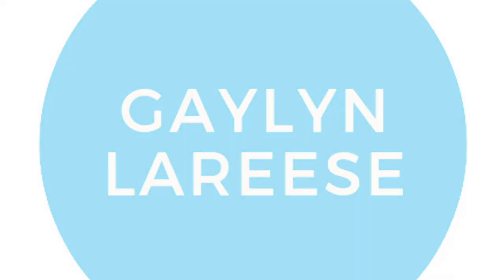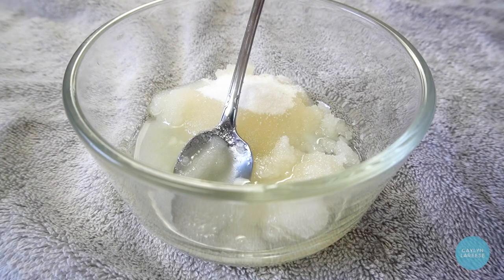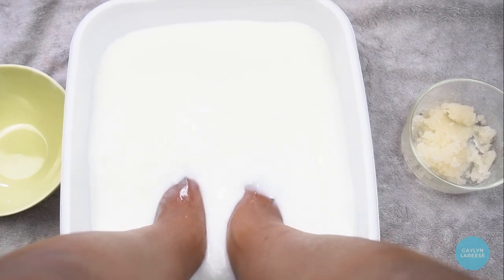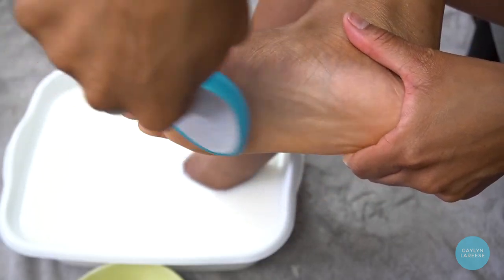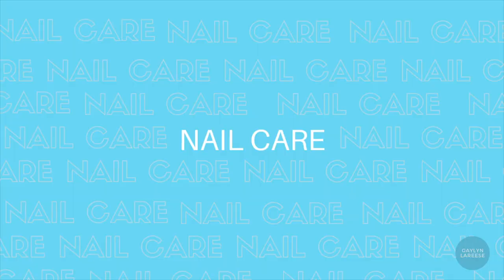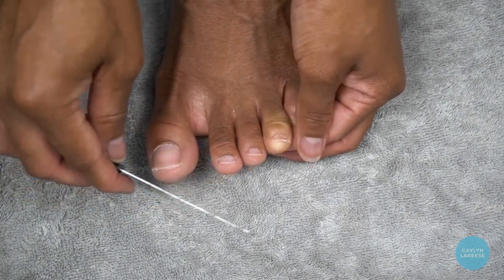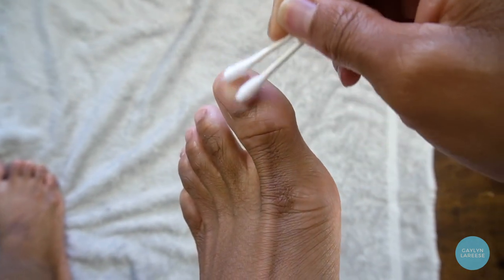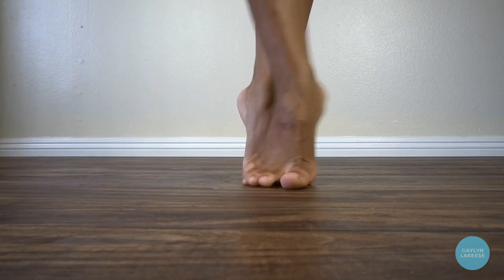DIY DANCER PEDICURE AT HOME | Foot Care Routine to Reduce Blisters and Damaged Toenails When Dancing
What is up artists and movers!
I asked you guys on Instagram which video I should post this week, and you guys voted for a dancer foot care video. In this video, I break down my foot care routine that I do once a month to make sure my feet are properly prepared for me to dance my best. I detail my milk bath foot soak, how to know which callus to remove, and how I trim my nails to avoid pesky blisters and injured toenails. I hope this video is helpful! I'll see you guys in my next video. Later!

Dancer Pedicure Supply List

Powdered Milk
Epsom Salt
Eucalyptus Essential Oil
Pedicure Kit (not the exact one I used but it contains all of the same tools)
Aveeno Eczema Therapy

↓THE MORE THAN DANCE CLUB IS NOW OPEN!↓
Join a community of other dancers looking to do more fulfilling work, use more of their talents, and make more of an impact.

- Dance Business Expense Tracker (Prepare your dance business for Tax Season)
- 3 Pc Massage Ball Set
- Personal Development Worksheet (Create Clearer Goals With Visualization)

↓ WHO IS GAYLYN LAREESE ↓
Hey there! My name is Gaylyn Lareese, and I am dancer living in Los Angeles. For as long as I can remember, dance has been a part of my life and has truly shaped my personality, my opinions and my life goals. I believe dancers are more than pretty performers on a stage or in a video. True dancers know that dance is how we learn and move through life. It’s the way we’ve chosen to grow to be the people we are meant to be. This is why I call us artists and movers! On my channel I make content for every aspect of dance life including dance tips, dance discussions, and dance entrepreneurship. Join me as I take my love for dance to the next level and hopefully encourage you to do the same 💙